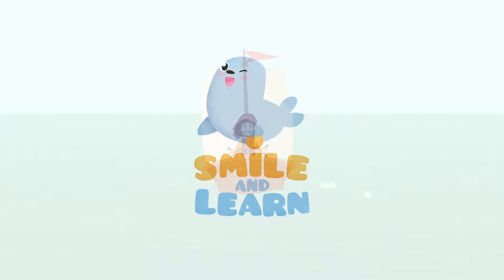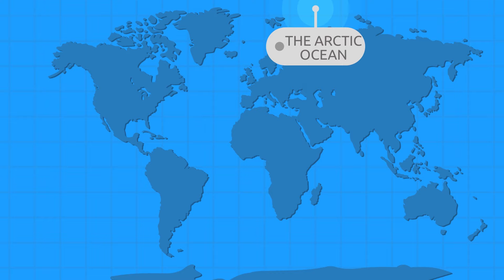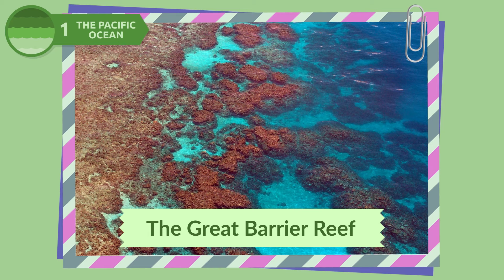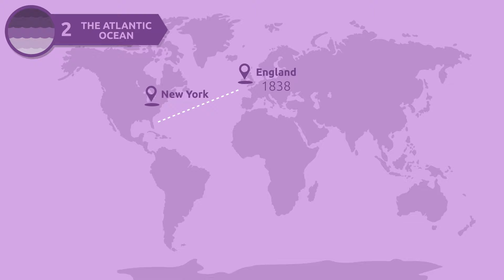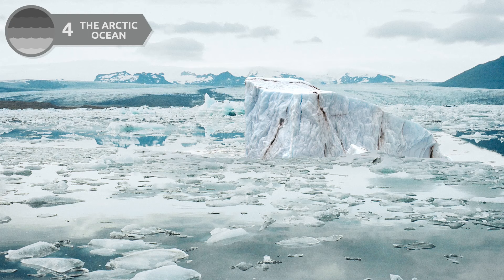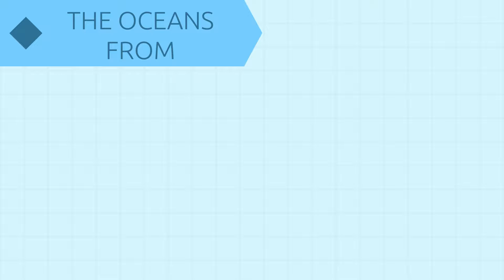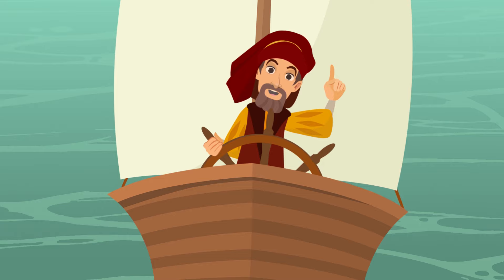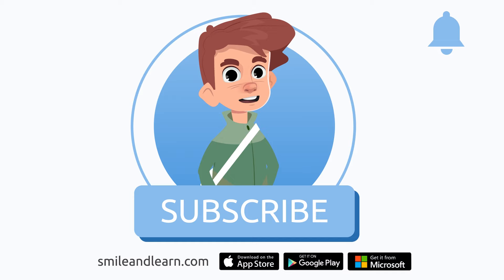OCEANS for Kids - Geography for Kids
Educational video for children to learn about the oceans of the world. 71% of the Earth's surface is covered with water. Our planet's is divided into vast land masses separated by large expanses of water. These expanses are called oceans. Do you know how many oceans there are and what are their names? There are five oceans on our planet: the Arctic Ocean, the Pacific Ocean, the Atlantic Ocean, the Indian Ocean and the Southern Ocean. This video is an excellent resource for elementary school learners.